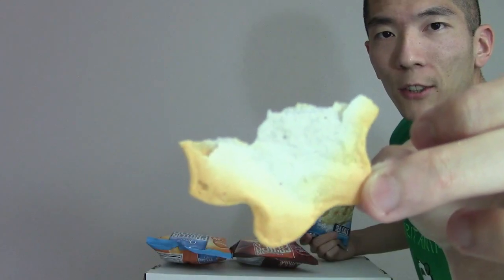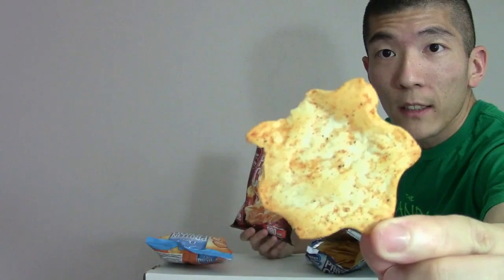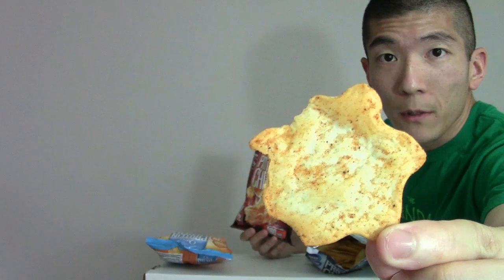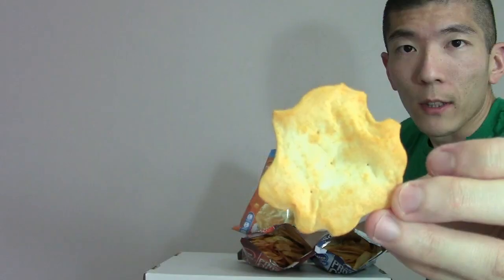Quest Nutrition Protein Chips Review (Sea Salt; BBQ; Cheddar & Sour Cream)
Today, I review Quest Nutrition's Protein Chips!